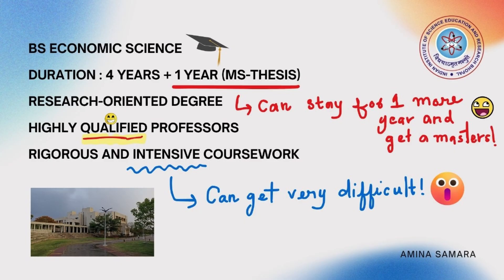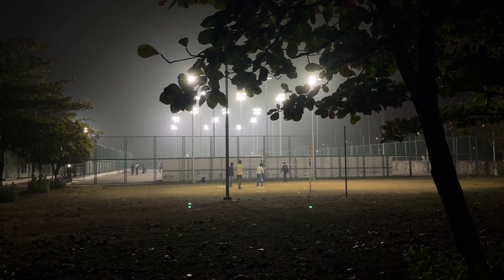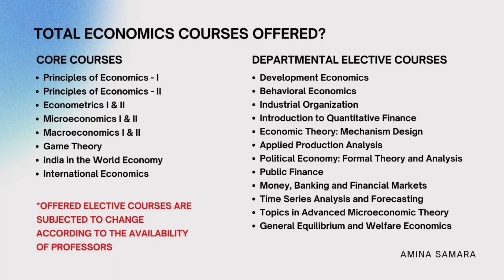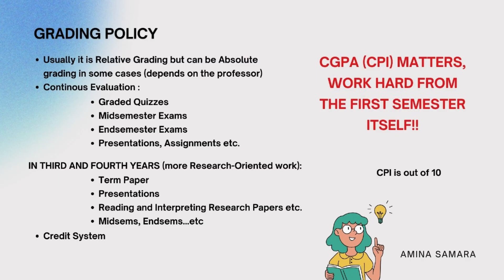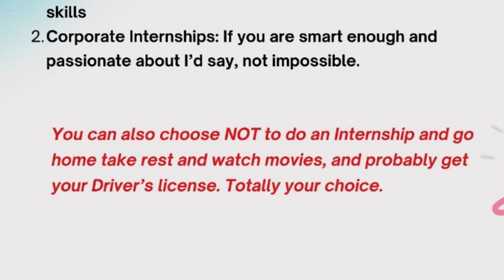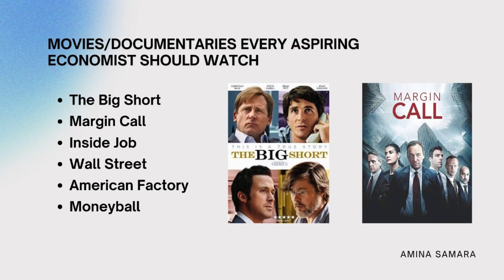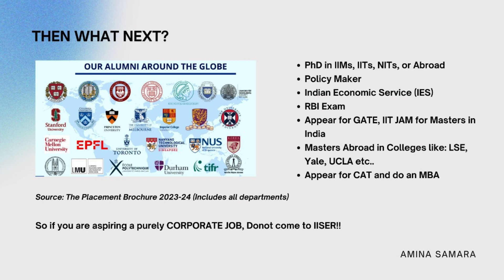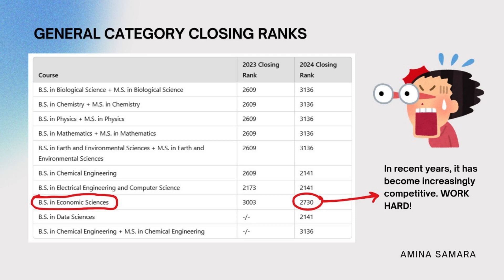Everything you should know about BS Economics at IISER Bhopal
Video Shot on: iPhone 13

Musician: BDKSonic